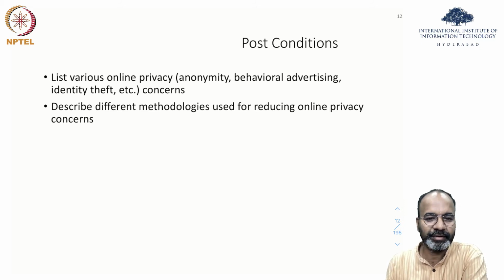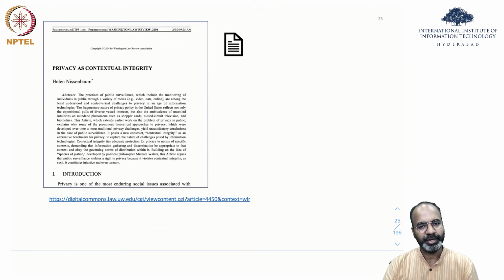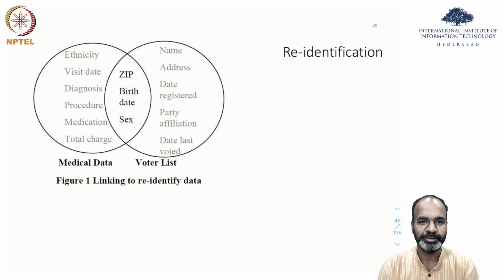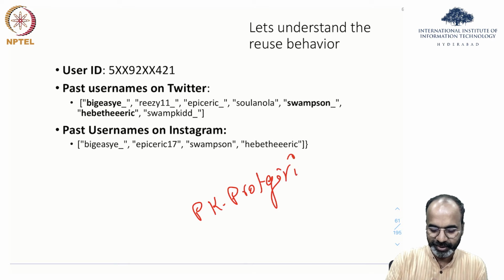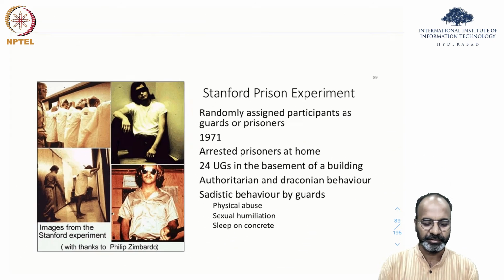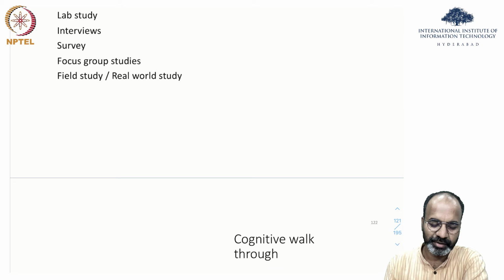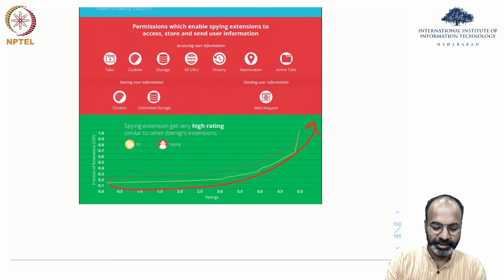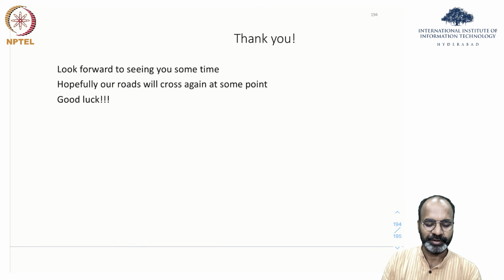Look back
Look back, Anonymity, Privacy policies,LSBN, TOR, privacy tools